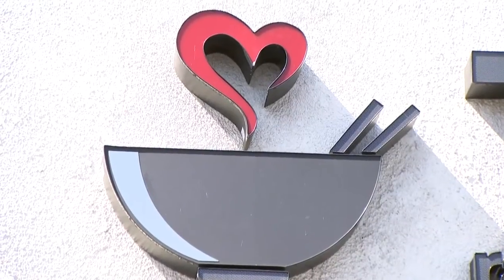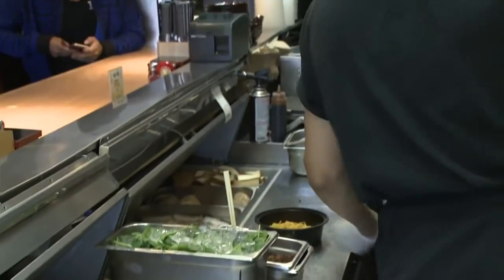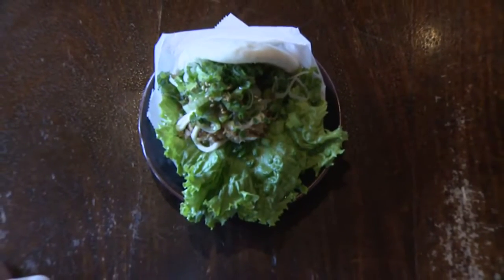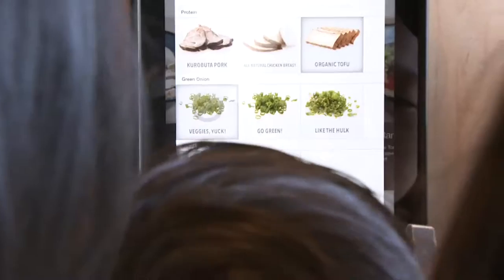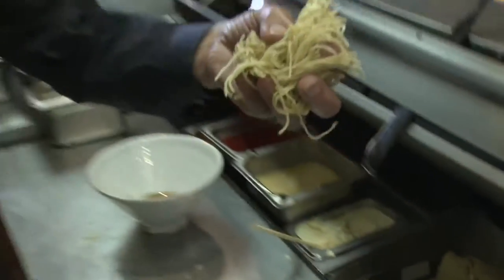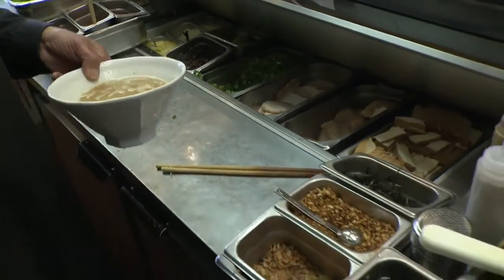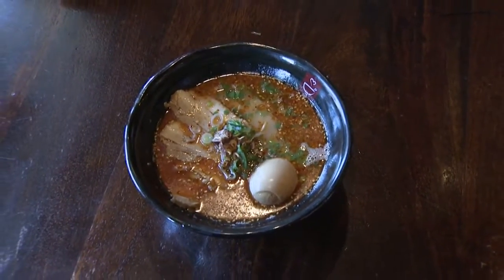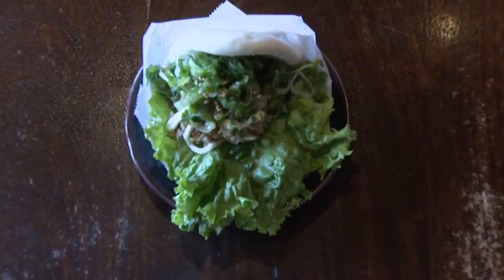Step in the Future of High Class Ramen at Tatsu in West LA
Stephen and Ralph step up to the iPad and get a taste of the Tonkotsu broth that makes Tatsu one of the must-go places in West LA!

Cheap Eats is an Emmy award winning food show that's all about great meals at an even better value! Hosted by Ralph Saltsman and Stephen Solomon, CE highlights hidden treasures among LA's neighborhood restaurants.